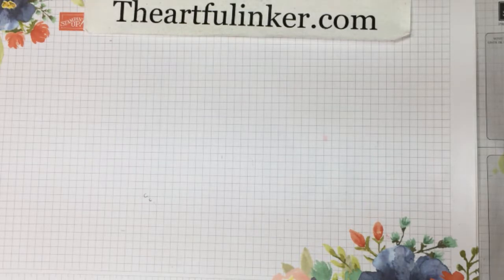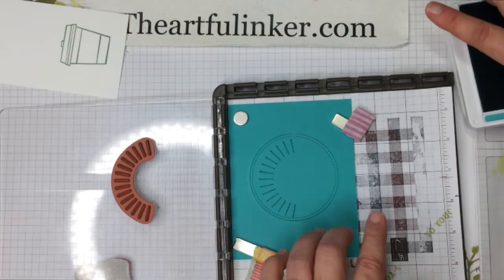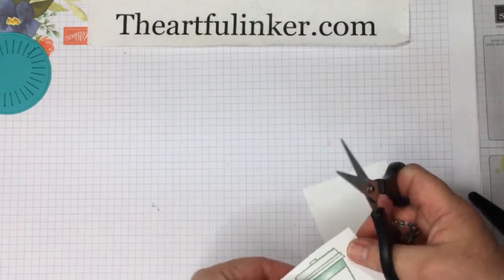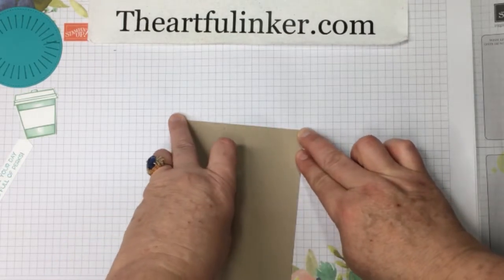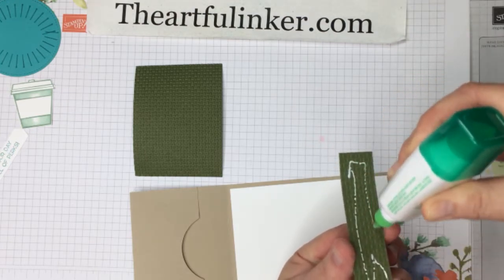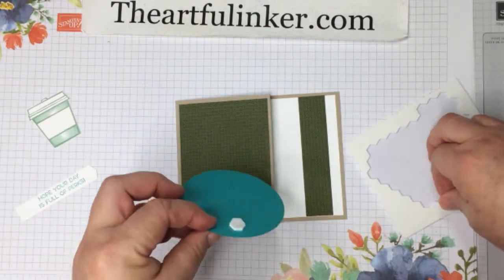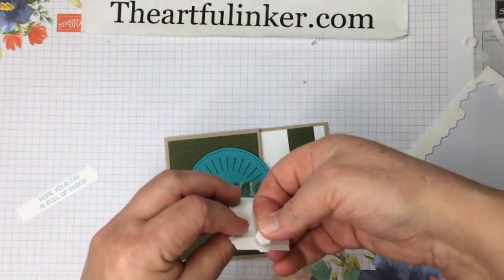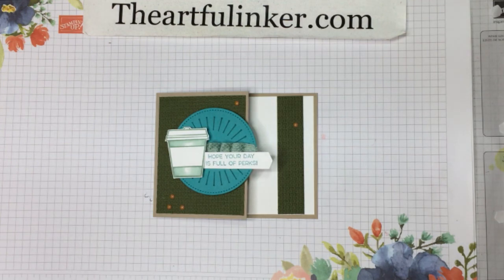Press On Gift Card Holder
Learn how to make this easy, must have Gift Card Holder.  For this gift card holder we'll use Stampin' Up! Press On.  Perfect for giving to coffee lovers.